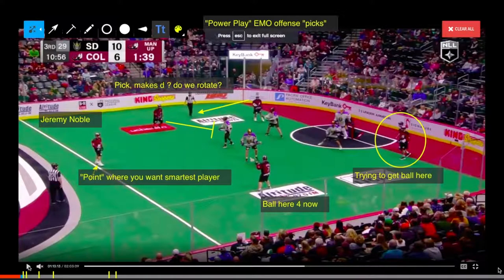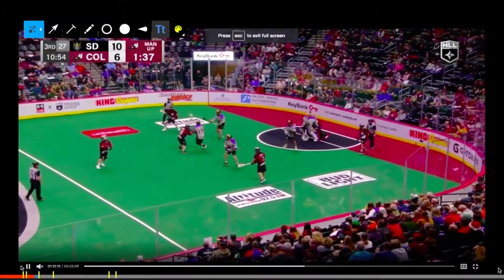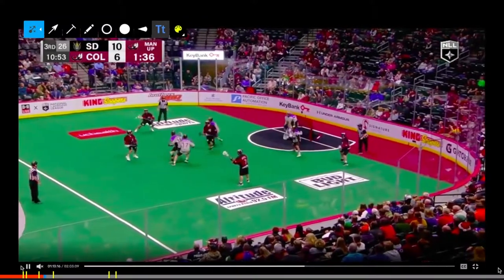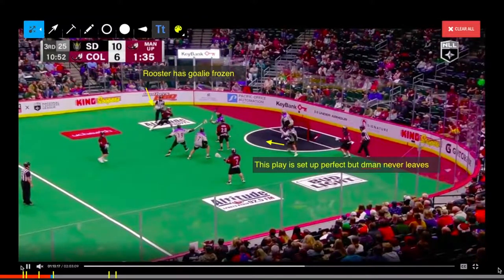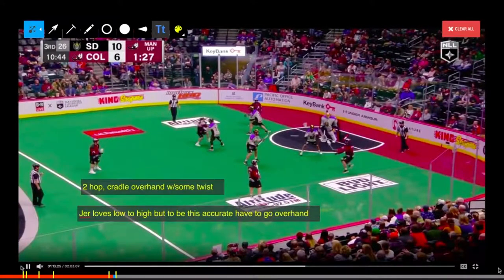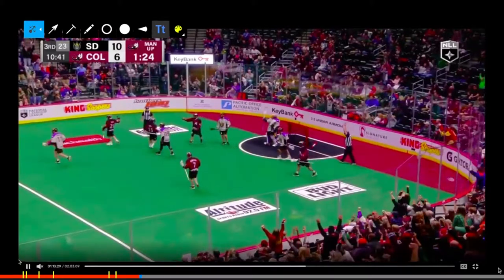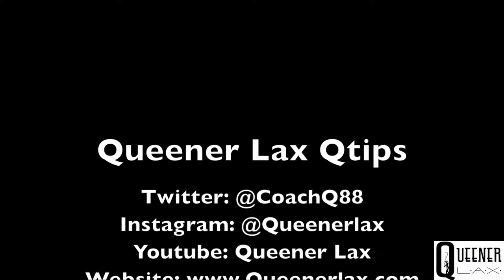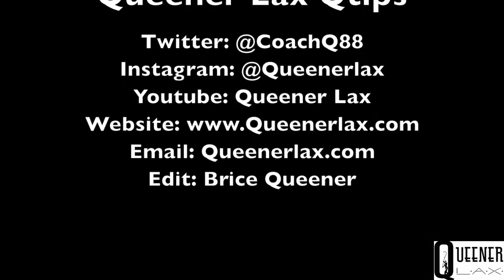Qtips NLL Power Play Pick Jer Noble Skill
"Power Play" w/some great ball movement and a pick. Watch the skill and overhand shot at the end by one of the greatest in the game Jeremy Noble